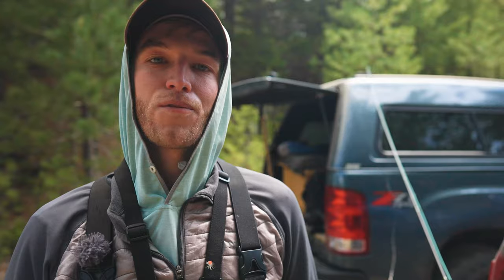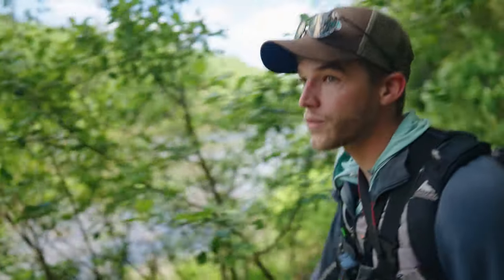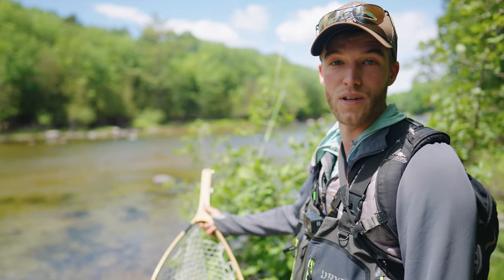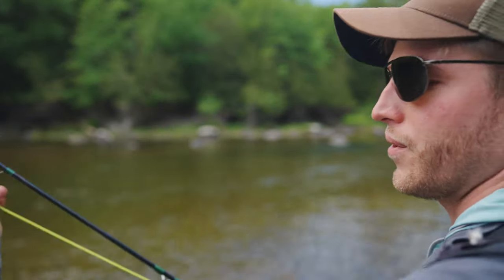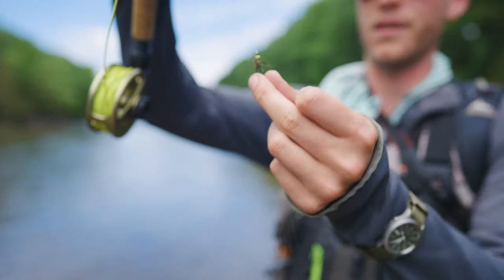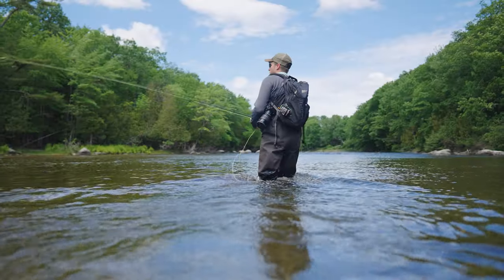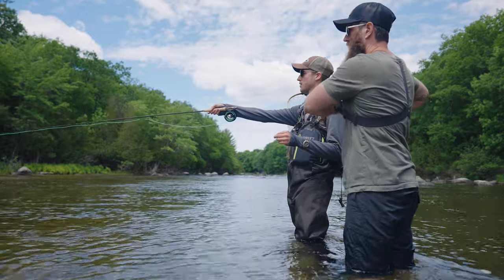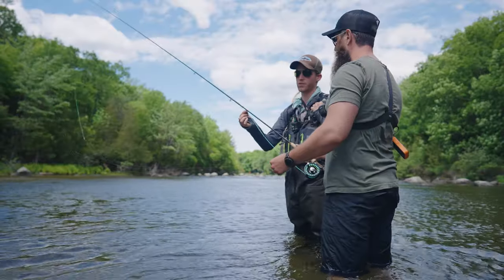Fly Fishing For Salmon In Maine. Set The Hook Eps.3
Fishing for Maine native Salmon.
Come hang out with me as I head out fly fishing for my first time and try to see if I can catch the Maine state fish the Salmon!
I had the chance to head out with my buddy Jesse from Mainely Outdoors and to throw a line in Grand lake Stream and camping under the stars and then camping on East Grand lake at ride outs camps and fishing with some new friends!!
Come hang out and lets see if I can Set The Hook!!

A massive thank you to Maine Fly Company for the amazing set up!
Also to Gamtiks the best app to share and storage your photos of hunting and fishing!